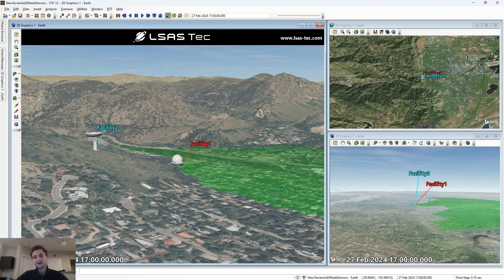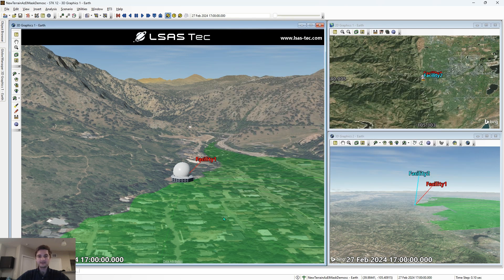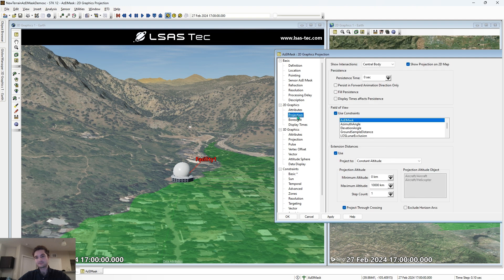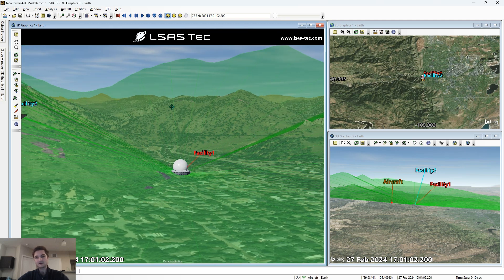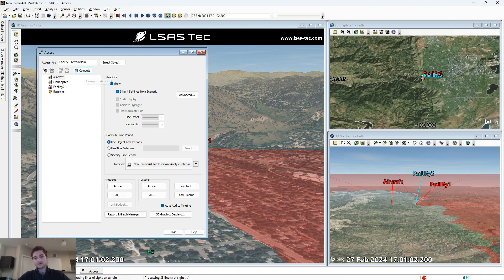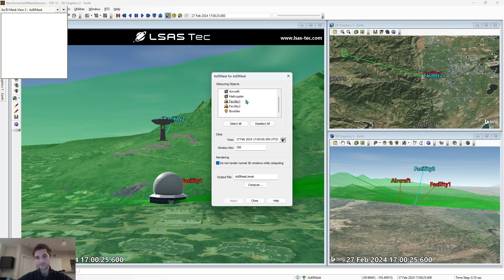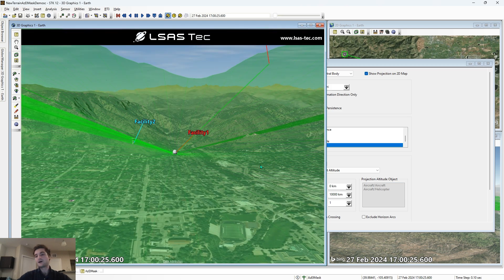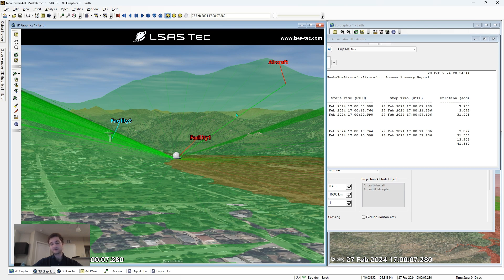Tec Walkthrough: STK for Modeling Line of Sight Constraints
In this short video, we dig into the resources available in STK for modeling blockages in line-of-sight.  Learn how to use STK's integrated line of sight modeling algorithms and tools with STK's terrain server and 3D models to get an accurate prediction of what your assets are able to see in the real world.
This video is a follow up to our recently posted knowledge article, which provides additional information on this subject: